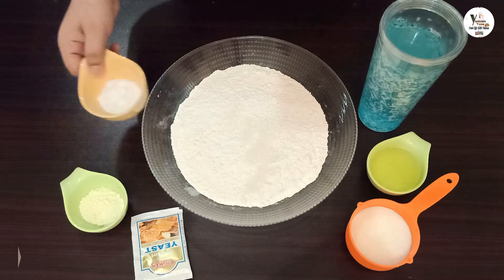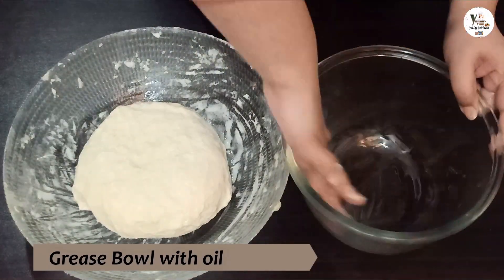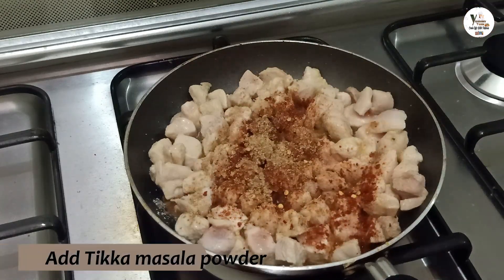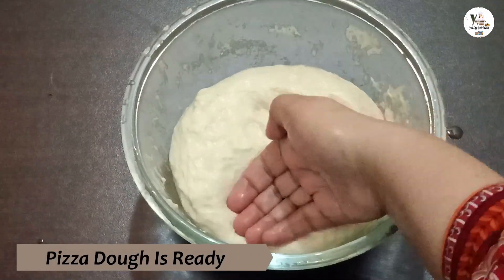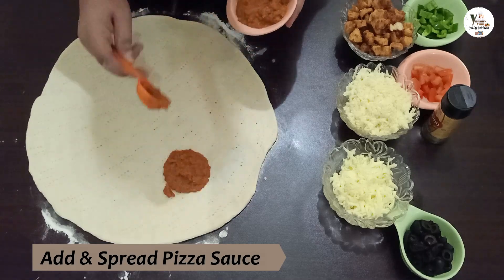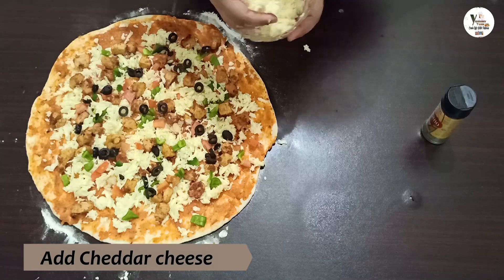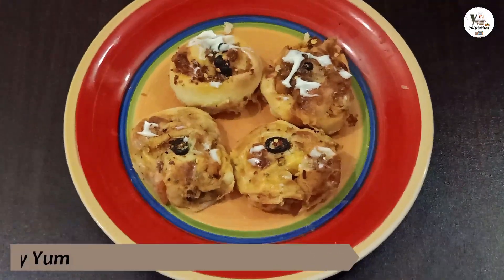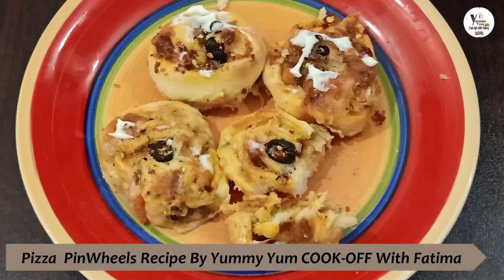Pizza PinWheels Recipe by Yummy Yum COOK-OFF With Fatima (RamadanRecipe)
Pizza PinWheels In this Video i'll Teach You How To Cook... Make It, Share It & Enjoy It...

Pizza Dough:
Ingredients:
1. All Purpose Flour 4 Cups
2. Sugar (Cheeni) 2 ½ tsp
3. Salt  2 tsp
4. Milk Powder 1Tbsp
5. Warm Water As required
6. Milk at Room Temperature  1/2 Cup
7. Yeast (Instant)  2 ½ tsp
8. Olive Oil  7-8 tbsp

Pizza PinWheels:
Ingredients:
Chicken Filling:
1.Cooking oil 2-3 tbs
2.Chicken 300 gms
3.Lehsan Adrak paste (Garlic & Ginger paste) 1 tsp
4.Namak (Salt) 1 tsp or to taste
5.Lal mirch powder (Red chili powder) 2 tsp or to taste
6.Lal mirch (Red chili) crushed 1 & ½ tsp
7.Dhanya powder (Coriander Powder) 1 tsp
8.Tikka Masala 1 tsp
9.Dried oregano 1 tsp
10.Pyaz (Onion) sall cut 1 medium
11.Shimla mirch (Capsicum) small cut ½ Cup
12.Tamatar (Tomatoas) small cut ½ Cup
13.Black olives
14.Mozzarella cheese grated 1 Cup or as required
15.Cheddar cheese grated 1 Cup or as required
16.Pizza sauce ½ Cup or as required